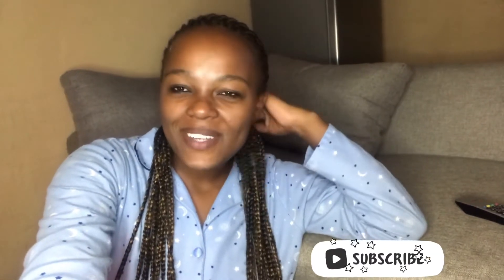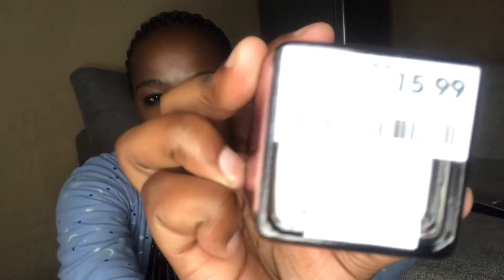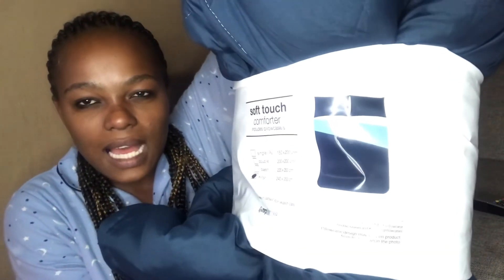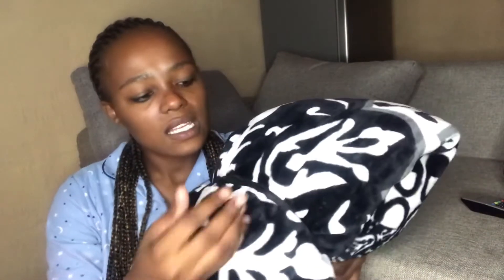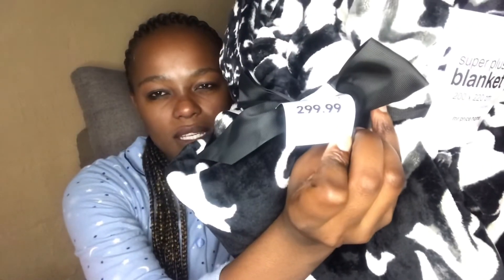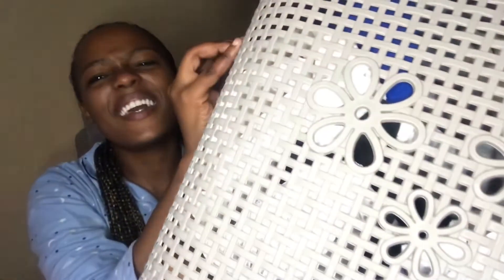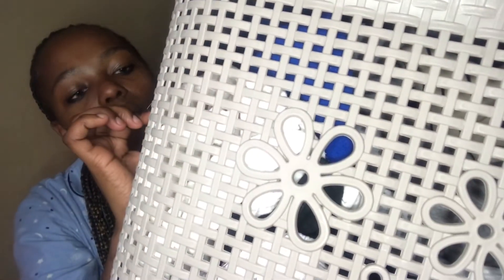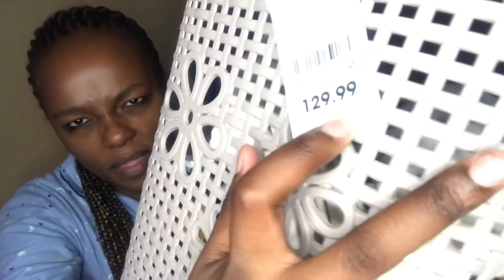VLOGTOBER : Mr Price home haul+ A few items from PicknPay//Avela Dywili SA YouTuber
vlogtober day5: mr price home haul + a few items from picknpay😘